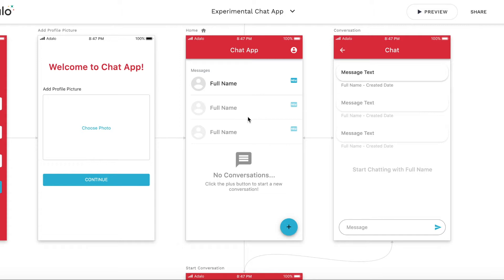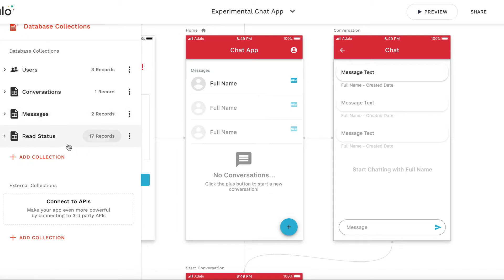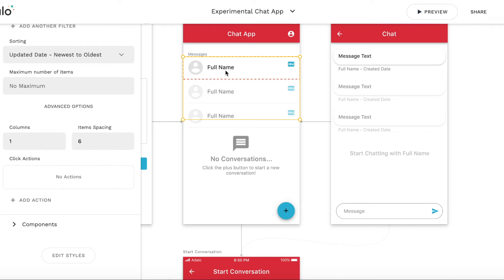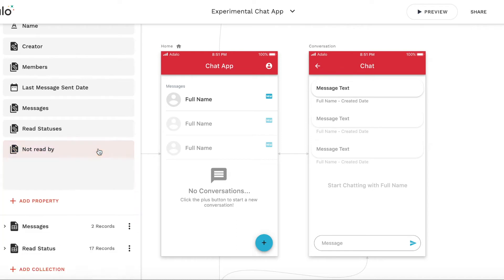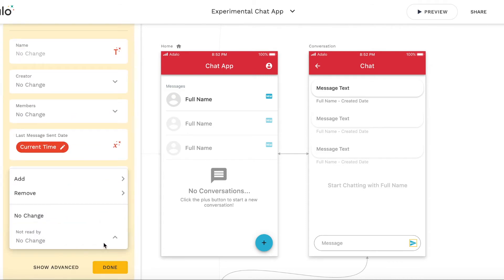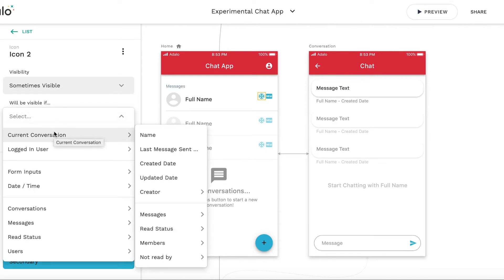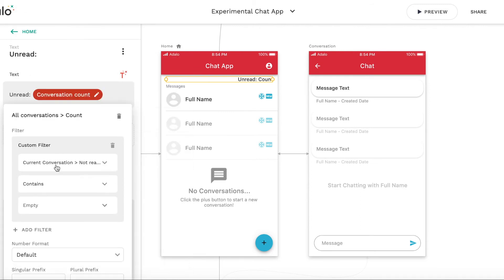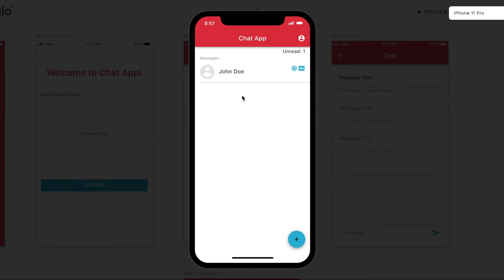Adalo hints: chat app enhancements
In this video I show a different way to create a "unread" badge for a chat app. As a bonus, the number of unread conversations could be added.